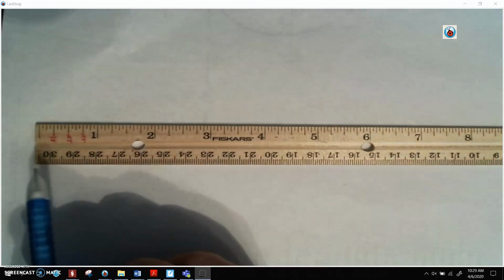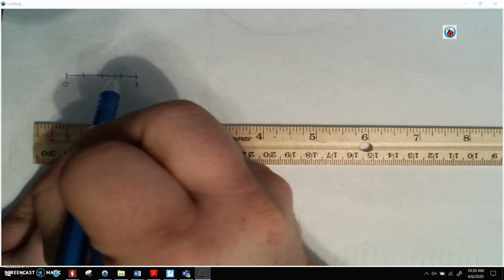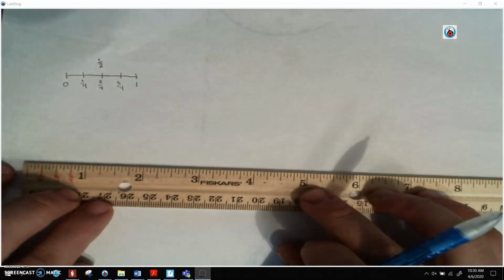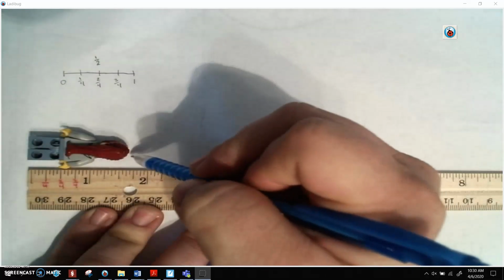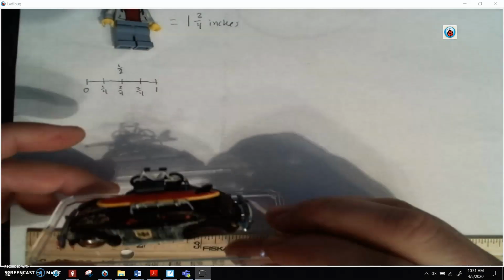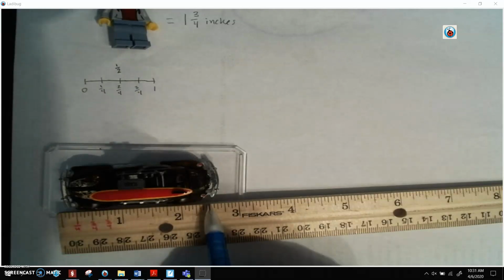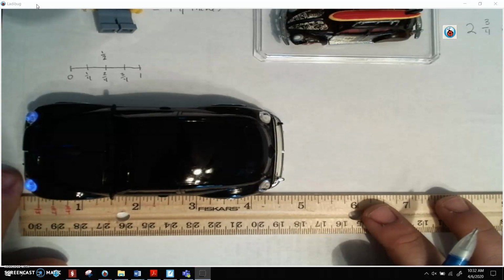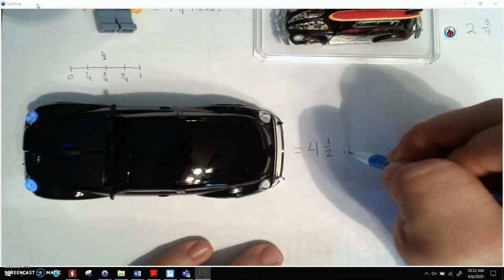Measuring with Ruler to 1/4 and 1/2 inch